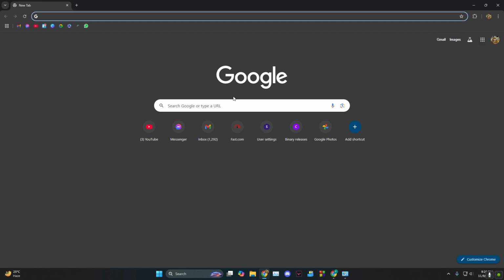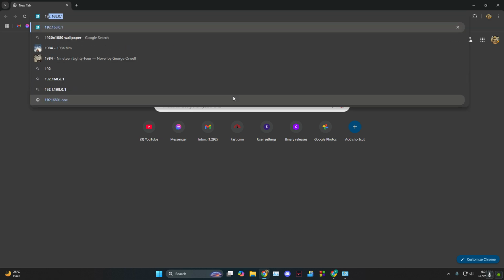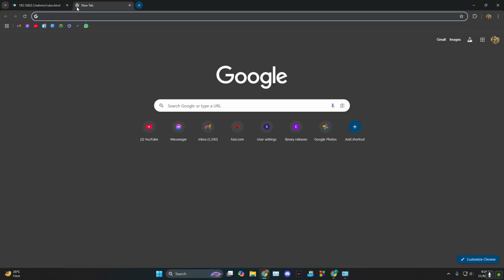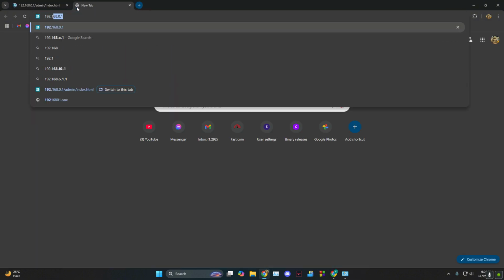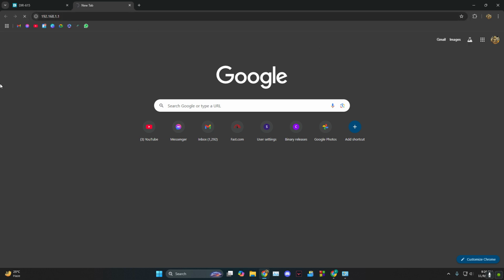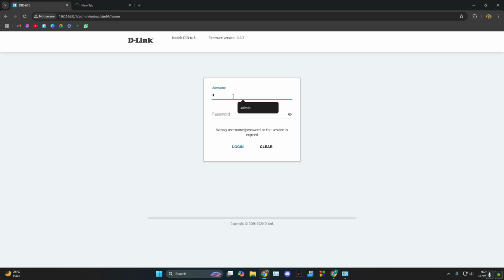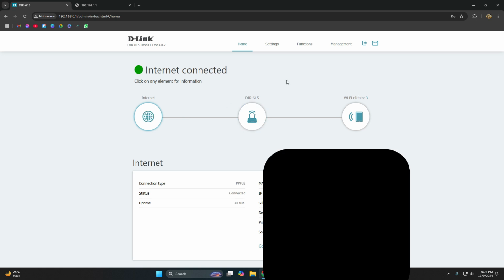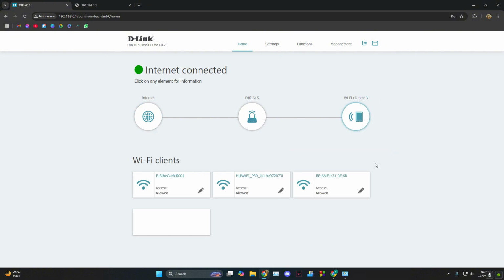How To Check Who is Using Your WiFi & Block Them (2024)